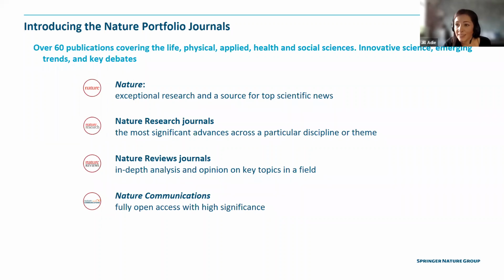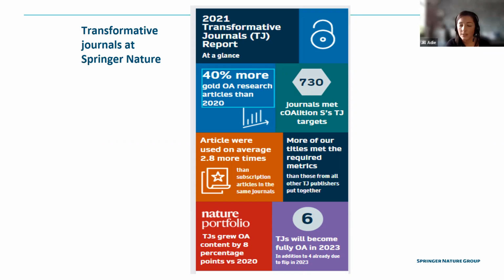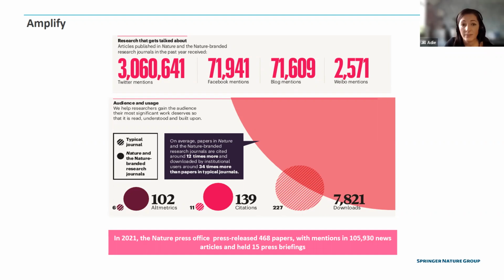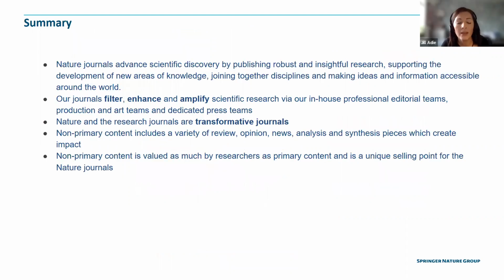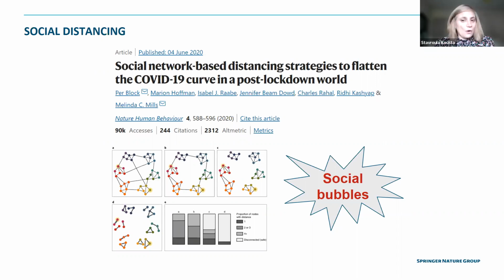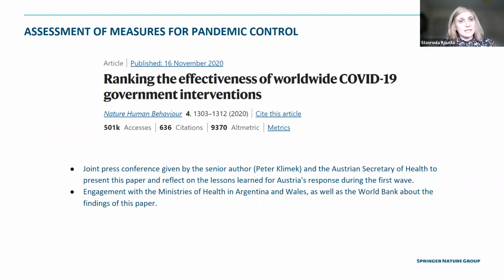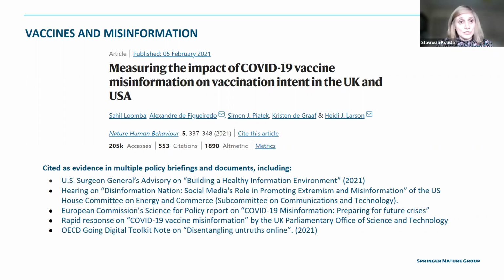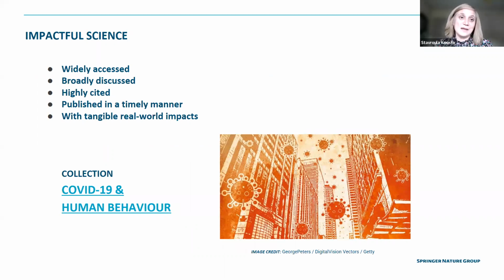Supporting Researcher Impact: Insights into the Publication Process of Nature Journals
Webinar summary:
As of this January, authors from 70 low-income and lower-middle income countries are able to publish for free in Nature and the Nature research journals. This move recognises that local funding isn’t always available for publishing OA in impactful journals like Nature. But what is the author experience like for those publishing an article in a Nature journal? And what impact can a Nature publication have on the author’s career, or on policy or funding?

Help your researchers make an impact: This 1-hour webinar provides librarians, research managers, faculty, and researchers with insights into the publication process of a journal in the Nature Portfolio, as well as the impact it can have on an author.

Jill Adie, Head of Publishing Development at Springer Nature, gives a behind-the-scenes view of the publication process in Nature journals, including the difference between the OA and non-OA process, and how original research differs from reviews, analysis, and expert opinions.

Stavroula Kousta, Chief Editor of Nature Human Behaviour, talks about the wide-ranging impact a Nature Portfolio publication can have, using examples from Nature Human Behaviour. We’ll also cover SN’s commitment to diversity, equality and inclusion and how it applies to our peer review processes.

Timestamps:
00:00 - Technical introduction
01:39 - Presentation overview and speaker introductions
03:37 - Jill's presentation on the Nature Journals publication process
20:38 - Stavroula's presentation on measuring the impact of Nature Journals
45:56 - Audience Q&A